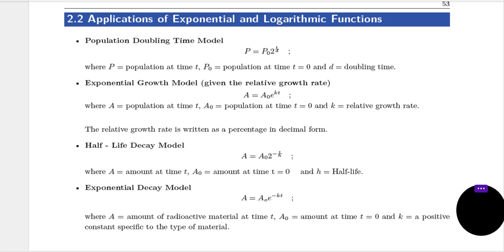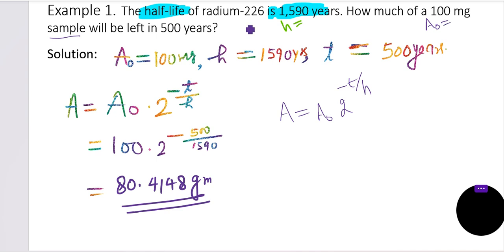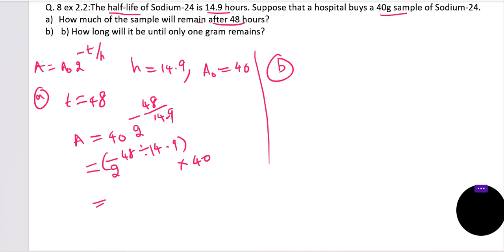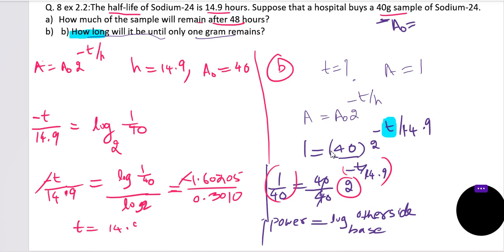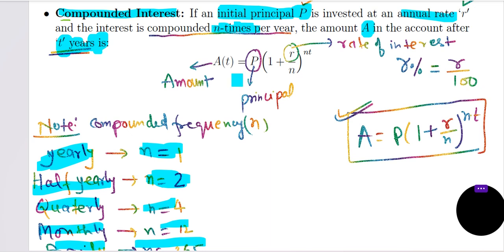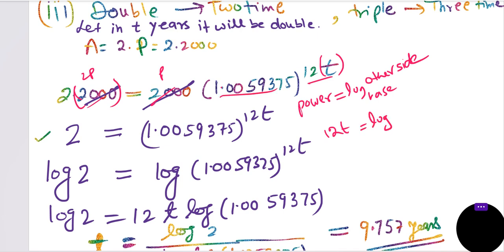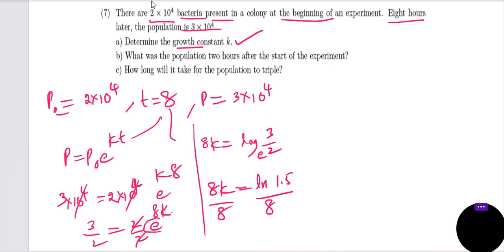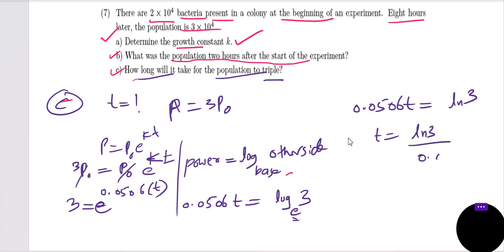Topic 2.2 pure math Applications of exponential and logarithmic functions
population growth, doubling time, half life